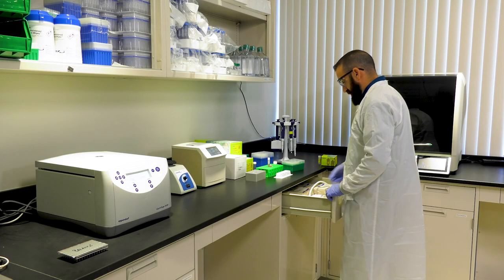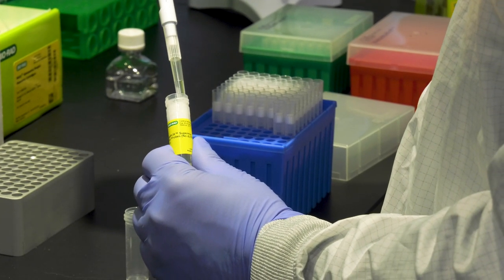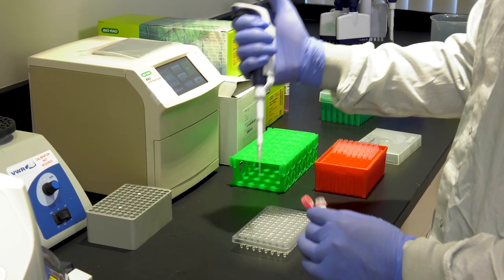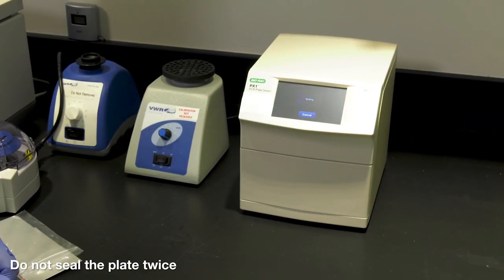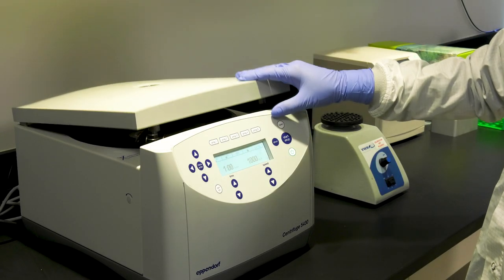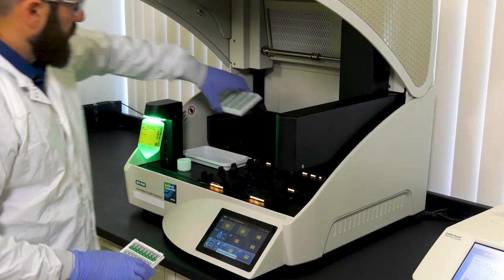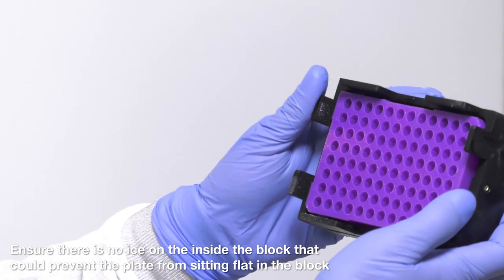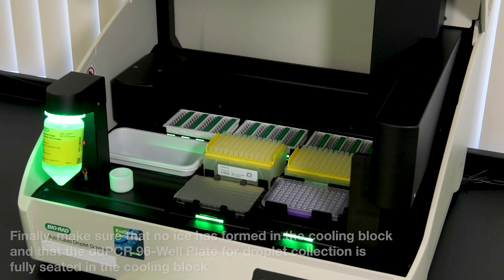Automated Droplet Generator (AutoDG) Workflow Tips for Success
The video shall provide the information that can improve data of AutoDG experiments showing tips and tricks in the workflow. The contents include introduction, environmental requirements, sample preparation, plate sealing, vortexing, centrifuging, and AutoDG cooling block handling.